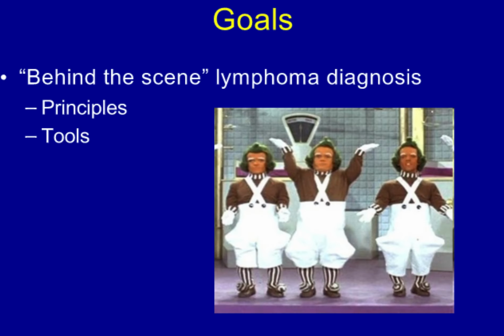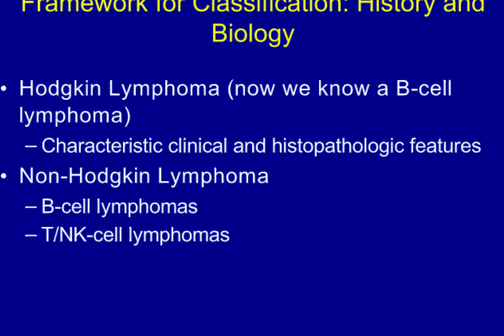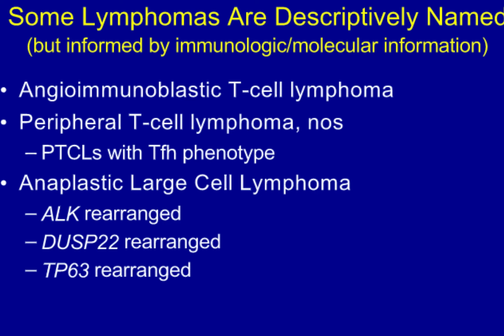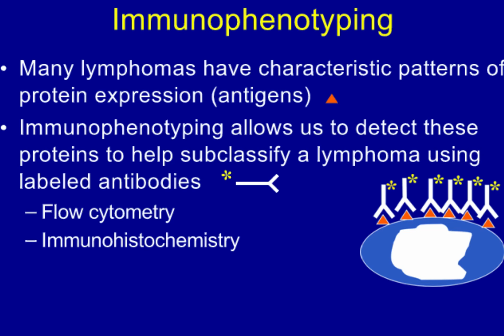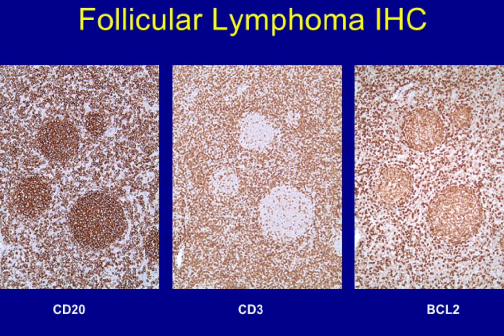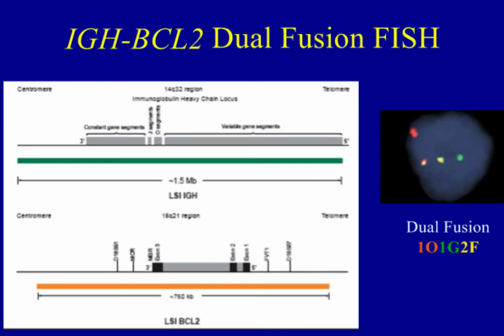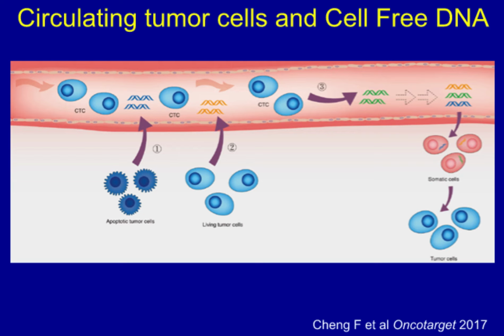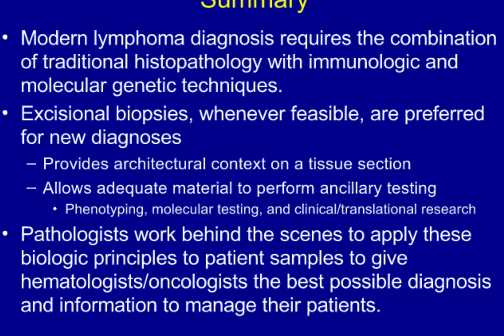Making a Lymphoma Diagnosis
Listen to this session recorded at our 2017 North American Educational Forum on Lymphoma, where Eric D. Hsi, MD (Cleveland Clinic) discusses how a lymphoma diagnosis is made.

The Lymphoma Research Foundation is the nation's largest non-profit organization devoted to funding innovative research and providing people with lymphoma and healthcare professionals with up-to-date information about this type of cancer.